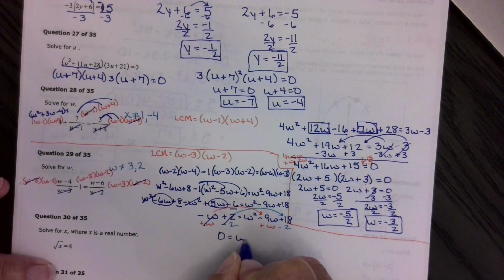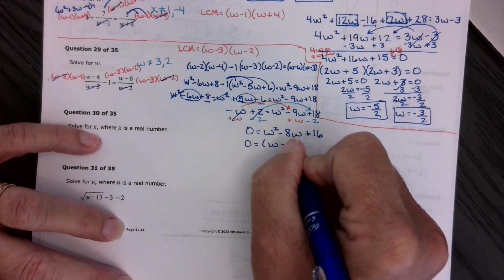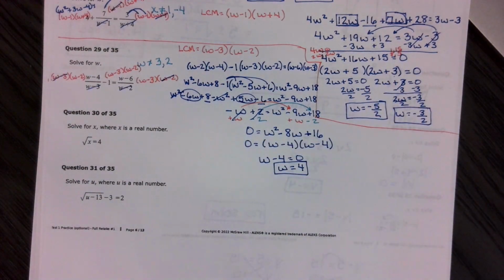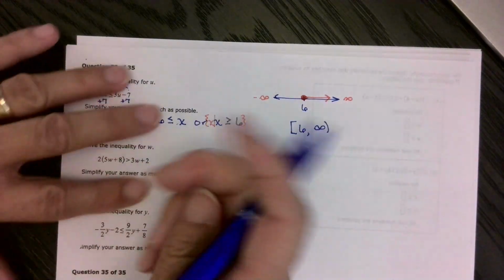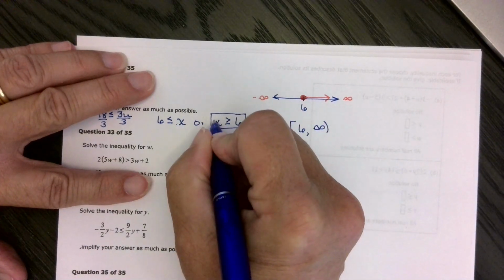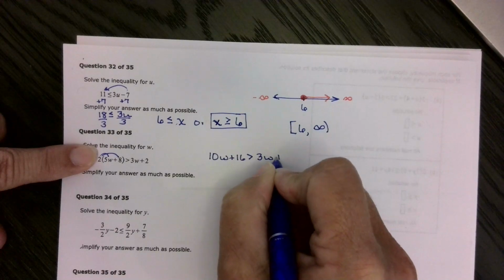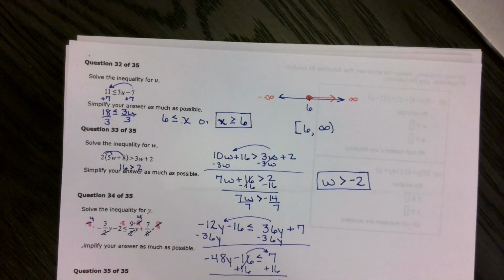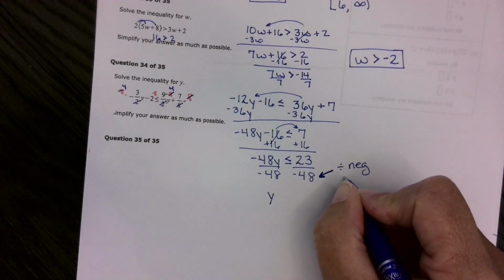Exam 1 Review (Part 4)